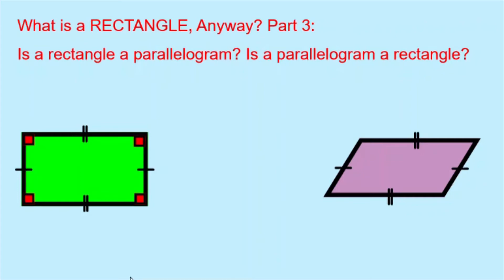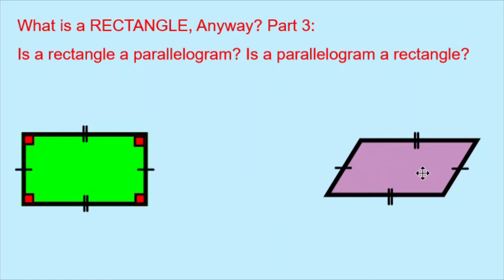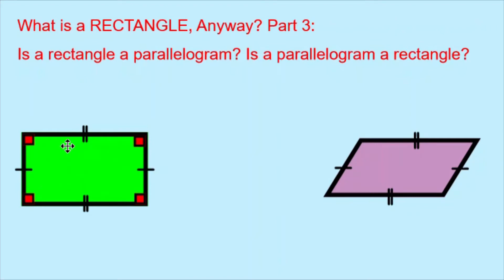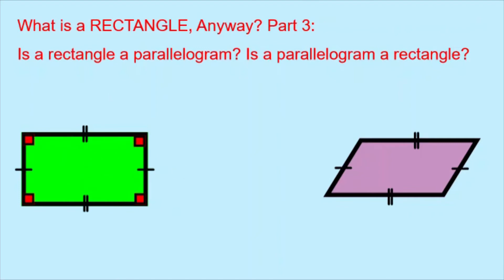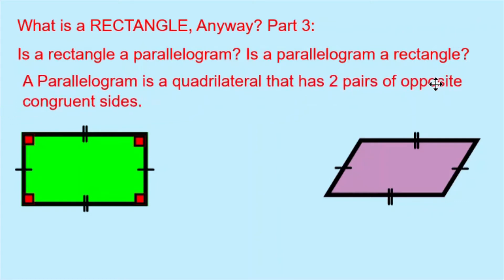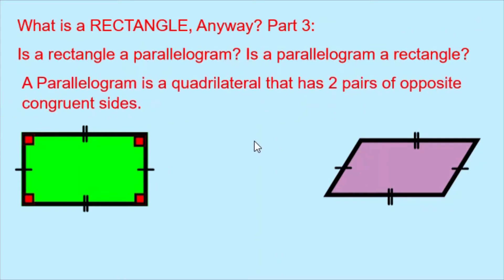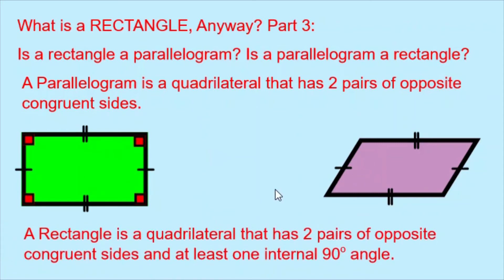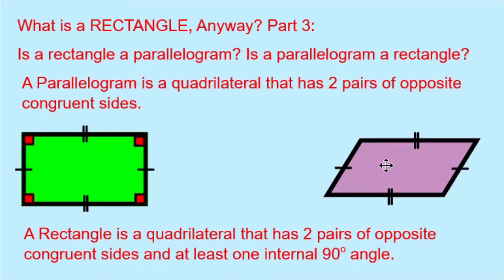What is a RECTANGLE, anyway? Part 3: Is a Rectangle a Parallelogram? Is a Parallelogram a Rectangle?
The third in a series of videos about the outstanding shape we call the rectangle.